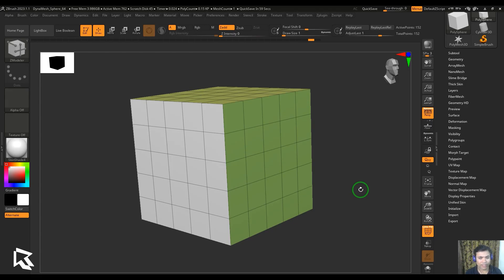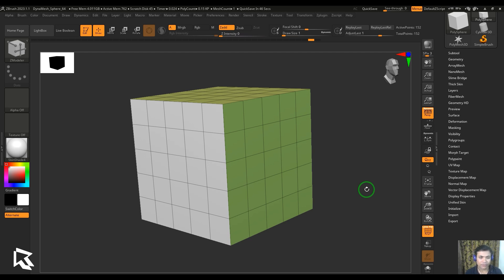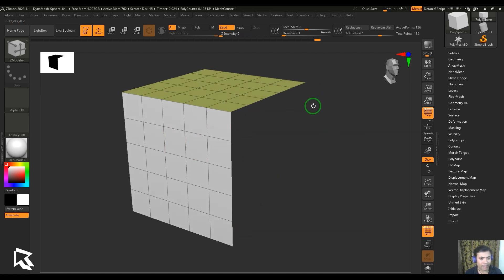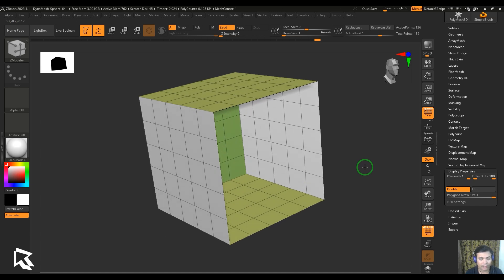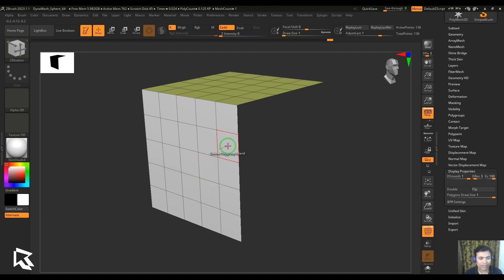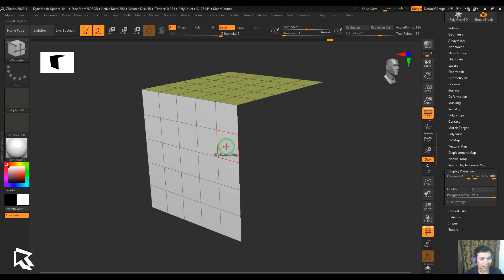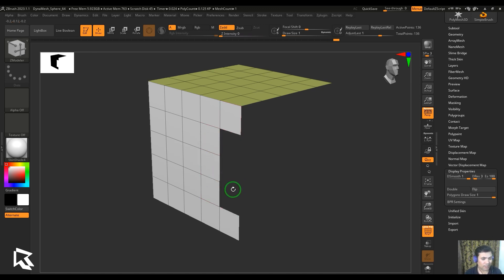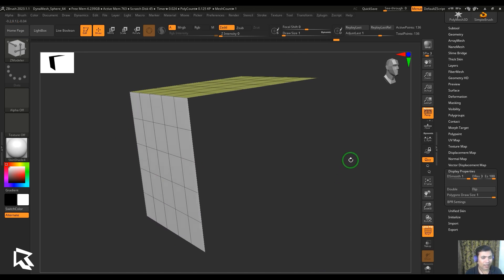FLIP FACES - Polygon Action - ZModeler - ZBrush Tutorial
Welcome to our in-depth tutorial on using the Flip Faces Polygon Action with ZModeler in ZBrush! This video is perfect for both beginners and advanced users who want to enhance their 3D modeling skills. Follow along as we break down the Flip Faces function and demonstrate how to use it effectively in your projects.
🔍 What You'll Learn:
Understanding the Flip Faces function in ZModeler
Step-by-step guide to using Flip Faces on polygons